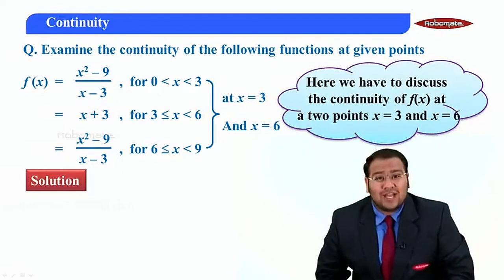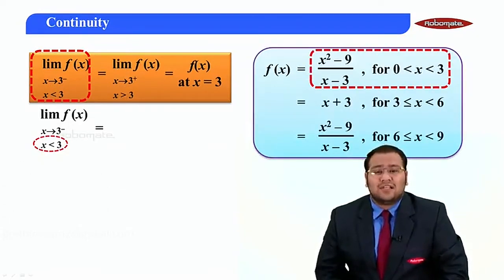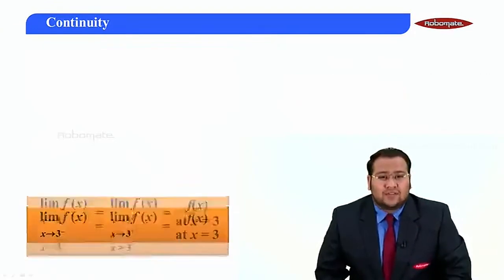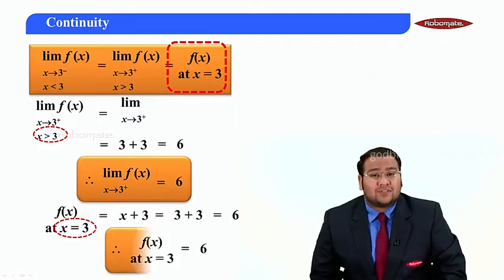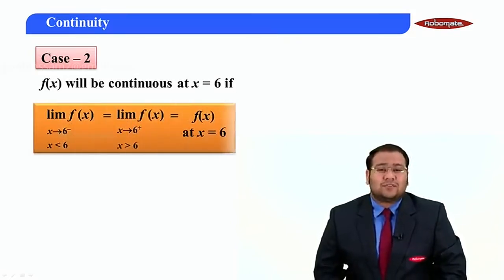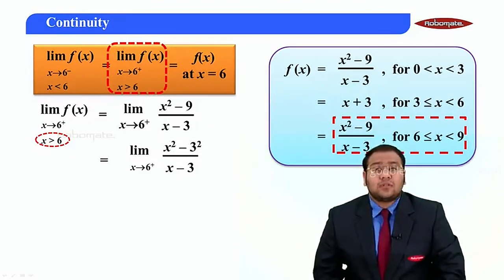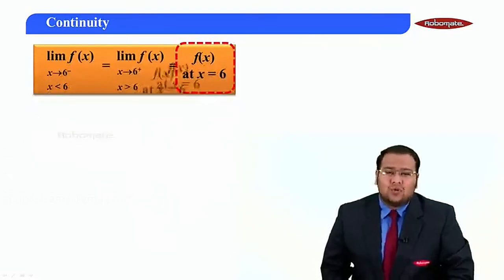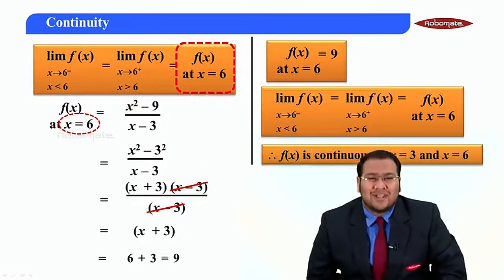CON part 4